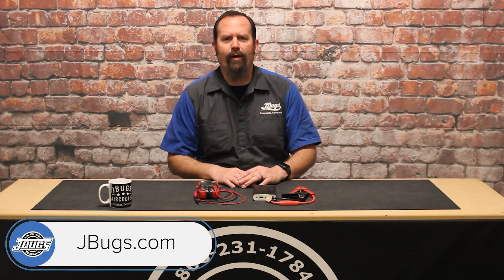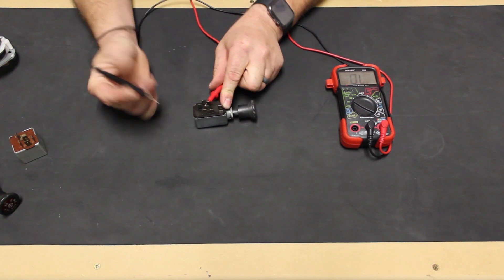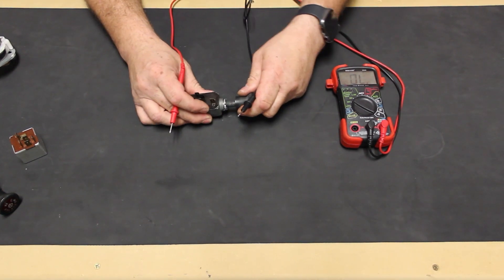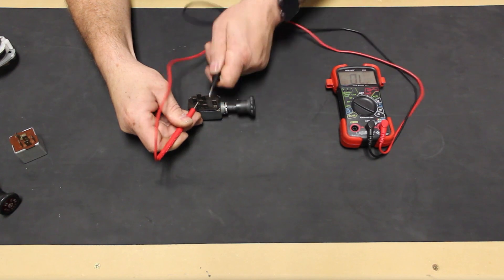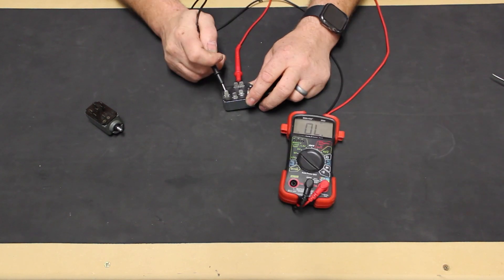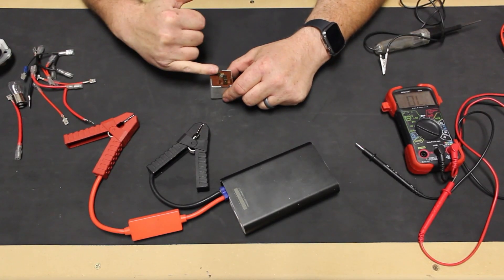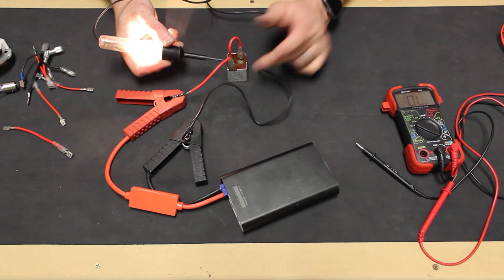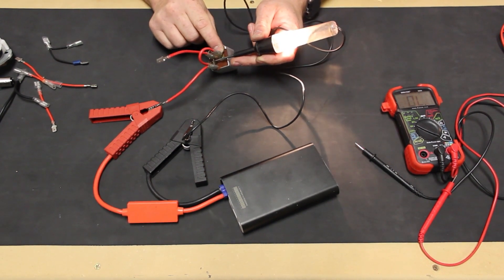JBugs - VW Dash Switch Testing - Headlight Switch & Headlight Relay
We’re about ready to install all the new wiring into our 1971 Super Beetle but before we do we want to test all of our electrical components. We test our original headlight switch and find that it isn’t working properly so we test a replacement for it and show the differences between the original and replacement pieces. We also test our headlight relay and explain how it works. Follow along as our tech goes over the various electrical terminals on the parts and shows how to bench test them before they are installed.

Tools used for testing:

Multimeter / Continuity Tester
Test Light
12 Volt Jumper Box
Loose Miscellaneous Wires